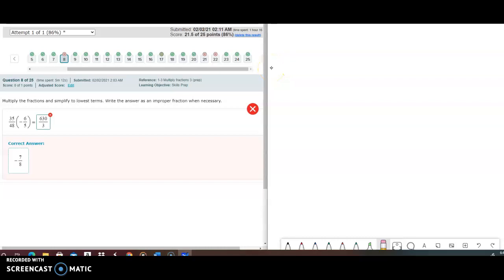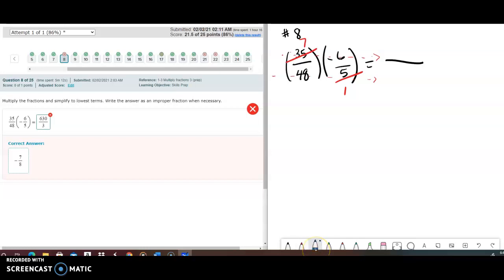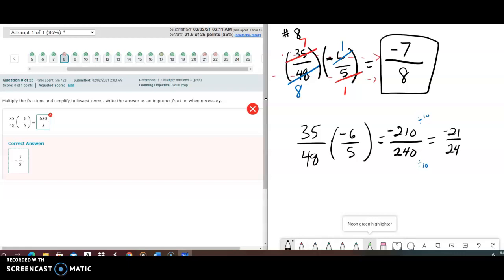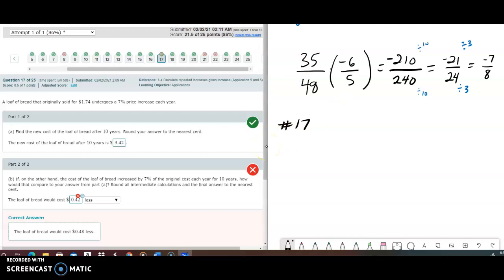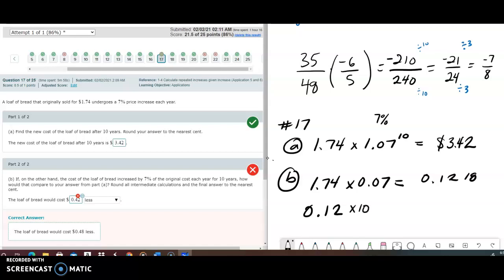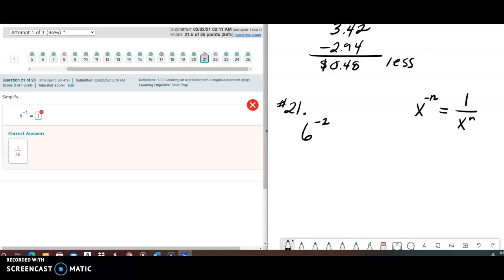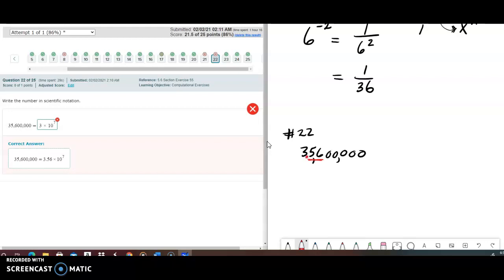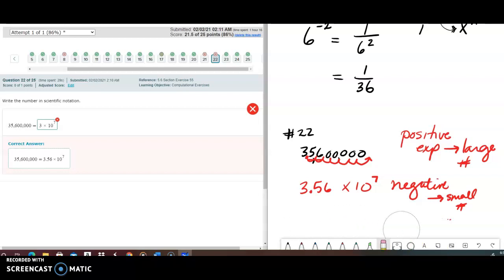Math 105 Quiz 1 Comments